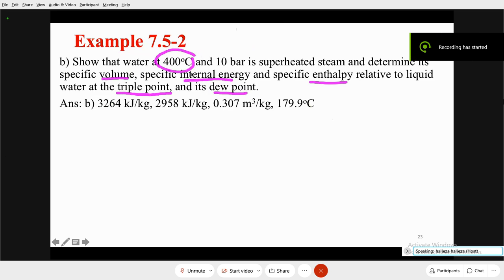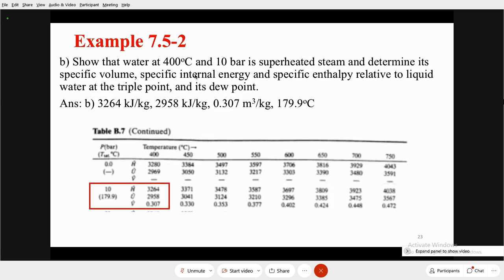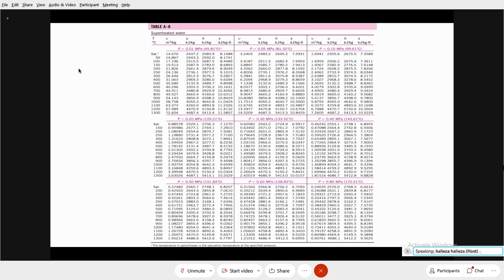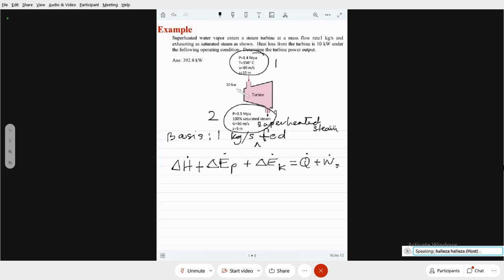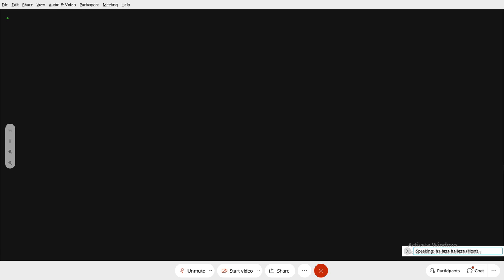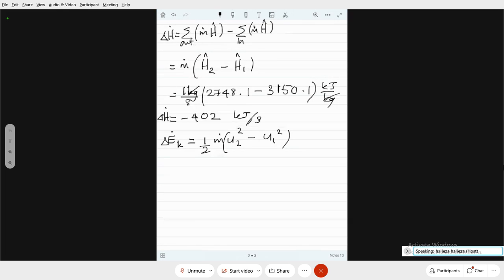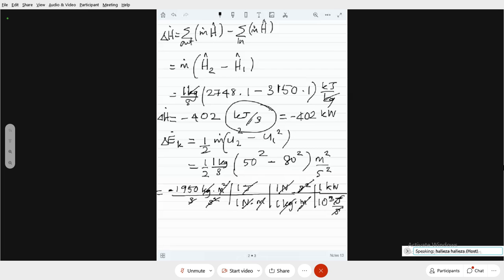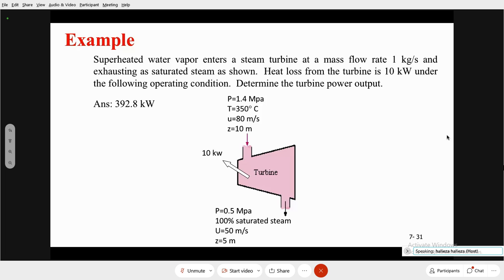Energy Balance 3 Open & Close System Example [25/10/2020]